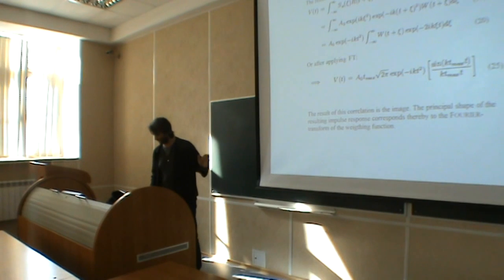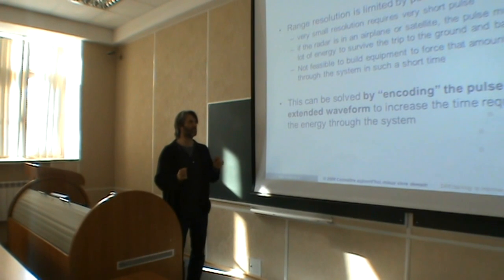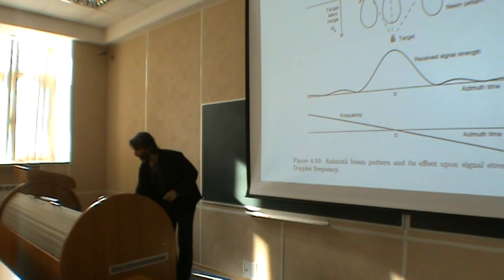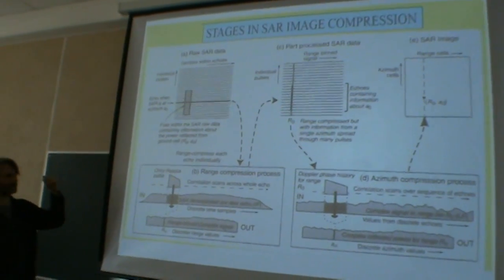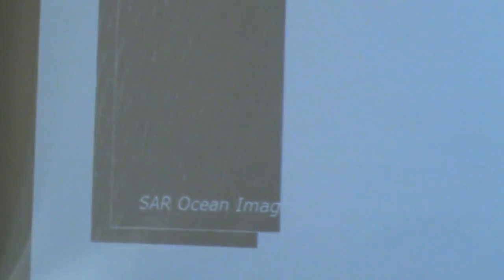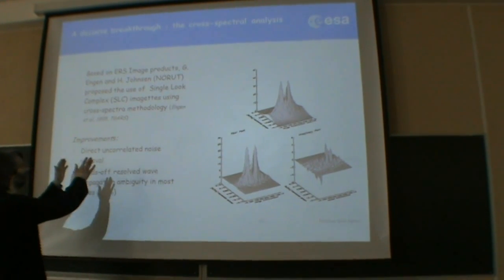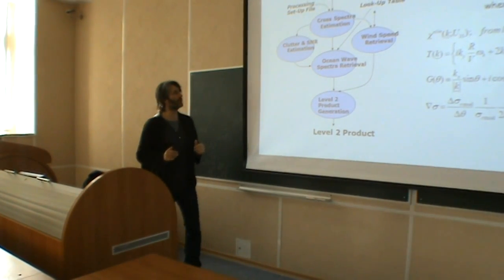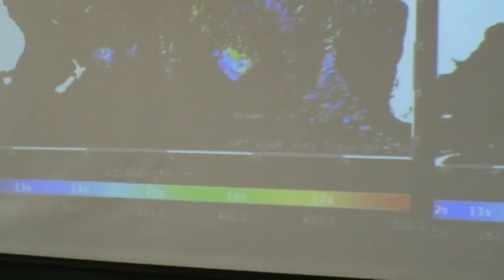BChapron_Synthetic Aperture Radars_part2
Satellite Oceanography Lab (SOLab) presents the lecture on Synthetic Aperture Radars (SAR) given by Prof. Bertrand Chapron (IFREMER/ SOLab) at Russian State Hydrometeorological University on 28 March 2013.
The course of lectures on Earth Remote Sensing from Space was created by SOLab within the Megagrant project No. 11.G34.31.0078.

Вторая часть лекции "Спутниковые радиолокаторы с синтезированной апертурой (РСА)", прочитанной проф. Бертраном Шапроном (Ifremer/ ЛСО) в рамках курса по Дистанционному зондирования Земли из космоса.
Данный курс создан в Лаборатории спутниковой океанографии (ЛСО) РГГМУ в рамках Мега-гранта No. 11.G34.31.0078.
Презентация данной лекции и другие материалы курса могут быть найдены на сайте